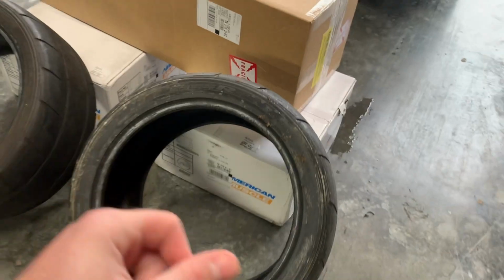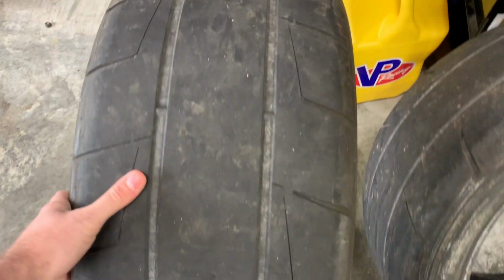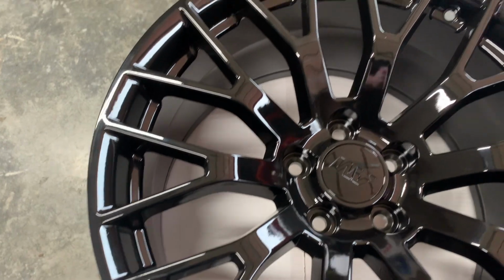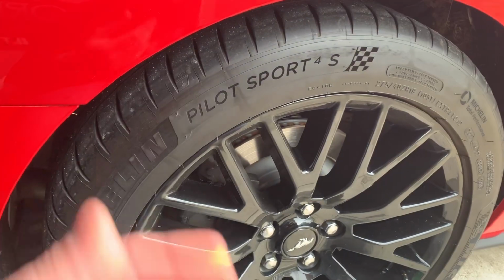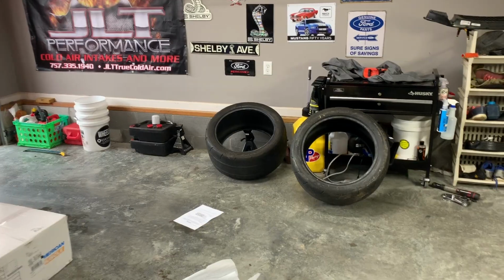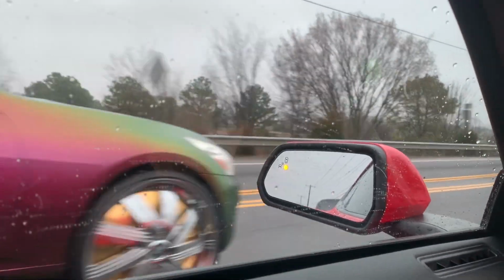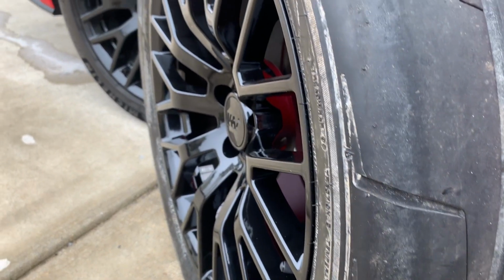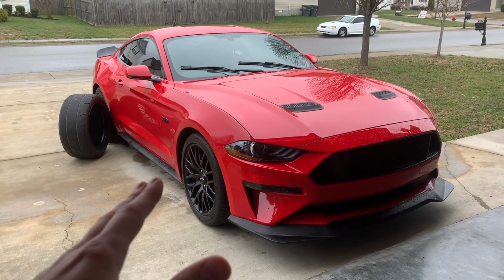NITTO NTO5R Drag Racing Tires for ONLY $100 | Making my 2019 Mustang GT FASTER | EP. 3